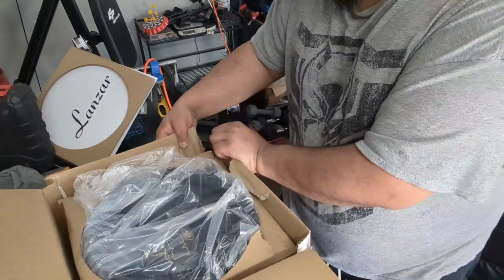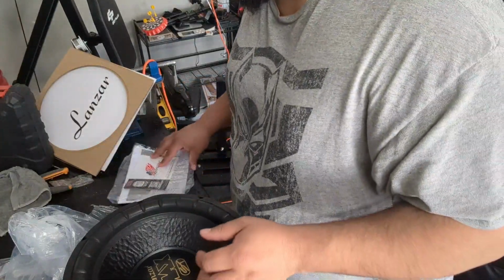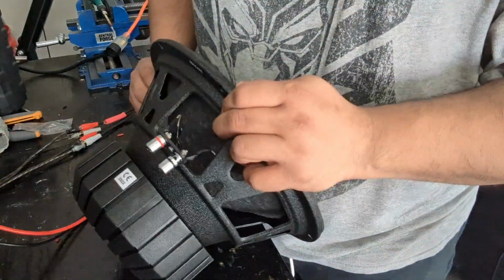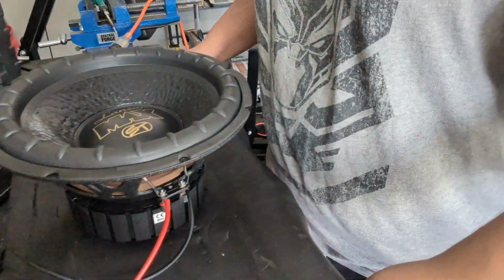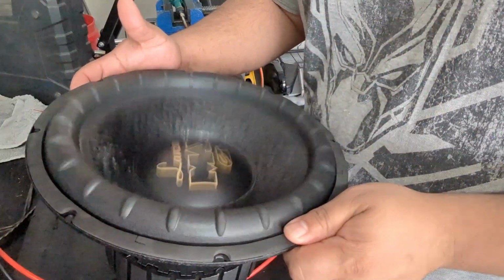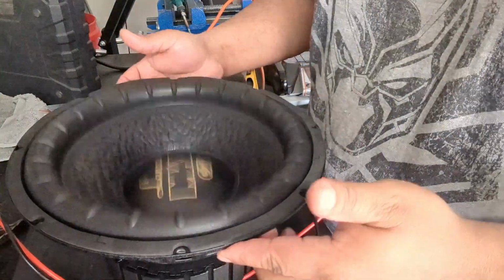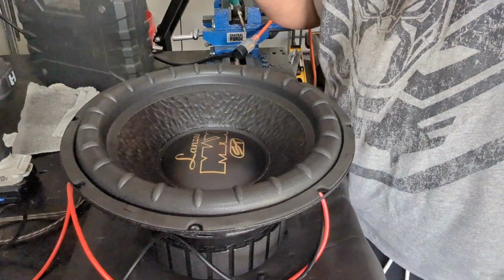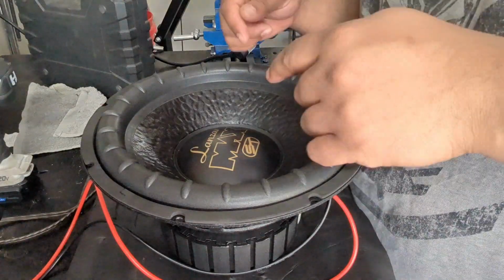Unboxing/Bench testing 12 inch Lanzar max Subwoofer. Link in description 👇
Link to Lazar subwoofer

Check out showtime electronics. They have everything you need for car audio.